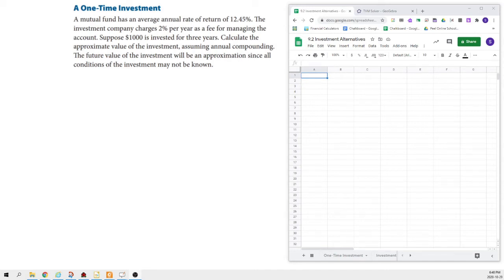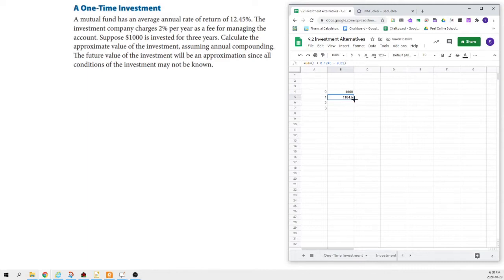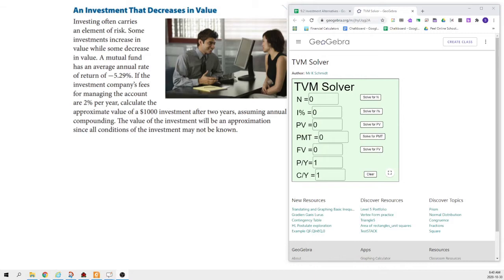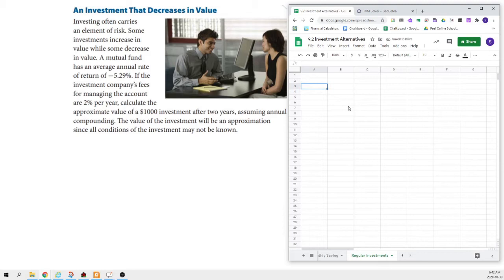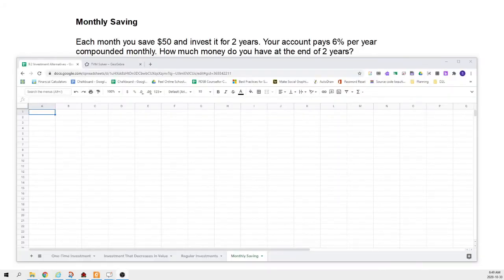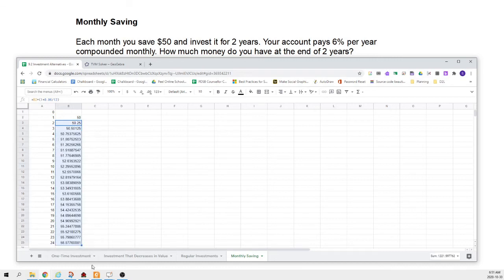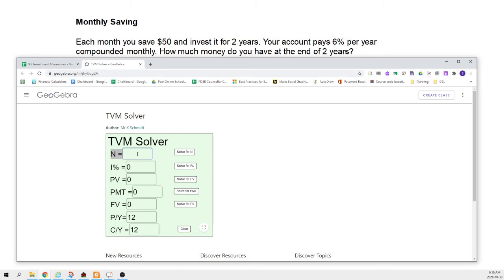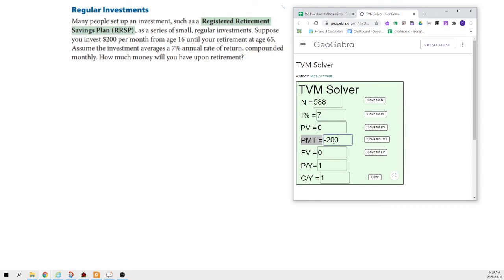9.2 Investment Alternatives